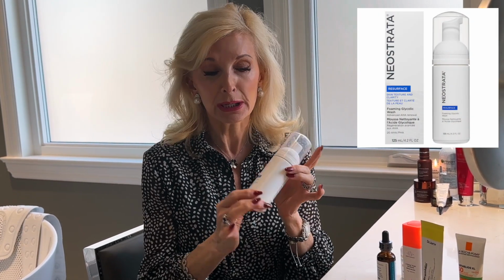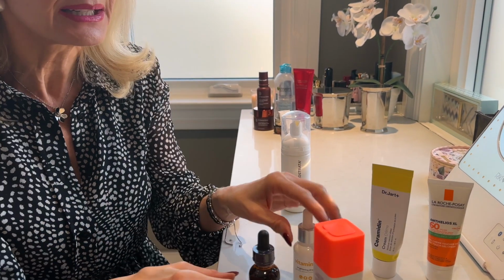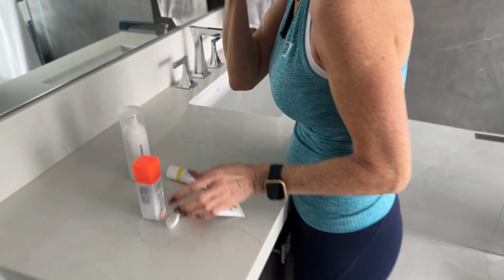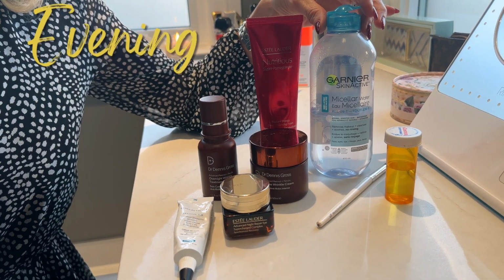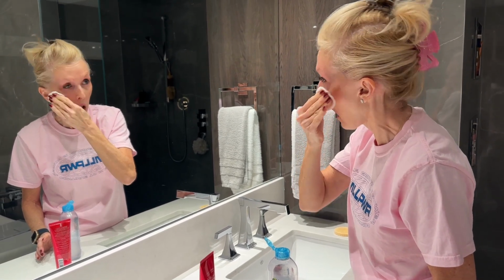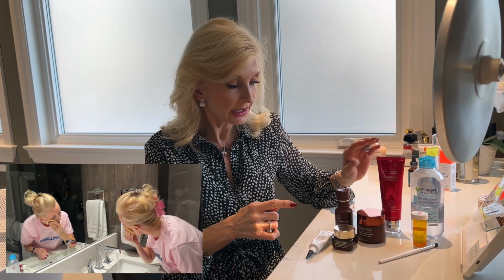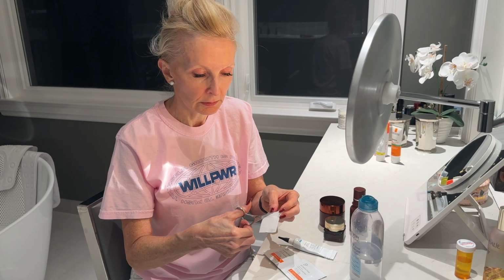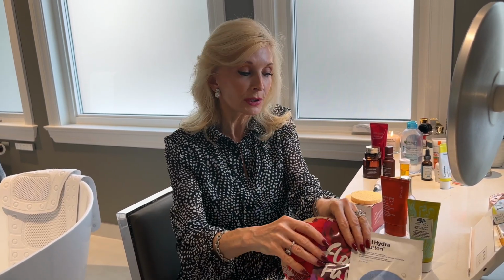My Skincare Routine for Over 50! (Men & Women)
The beauty industry is huge and navigating our way through the ever-changing products in the skincare department can be daunting. I'm 61 now and have always taken extra care with my skin. My routine has evolved over the year as I get older, and my skin and its requirements change.

In this video, I take you through my complete daytime and nighttime routines. I show you which products I use and which ones I come back to time after time. I also talk about visiting the dermatologist – what about specialized facials, Botox, and fillers?

Nancy xo

I was also happy to introduce you to Teddy Blake today. They gifted me a gorgeous bag in exchange for an honest review. Heads up if you're outside of the US – duty is not paid, and I paid $35 CAD upon delivery.

Hurry, Limited Time!

*AMAZON LINK TO FACIAL SPONGE*
Amazon US
Amazon CA

*PRODUCTS MENTIONED*

DAYTIME:
Neostrata Resurface Foaming Glycolic Wash
Drunk Elephant C-Firma Fresh Day Serum
Skinceuticals C E Ferulic
Indeed Labs Vitamin C Brightening Drops
Dr. Jart Ceramidin Cream
La Roche Posay Anthelios Lotion SPF 60

NIGHTTIME:
Garnier Skinactive Micellar Water
Estée Lauder Nutritious Super-Pomegranate Radiant Energy 2-in-1 Cleansing Foam
Skinceuticals Retinol 1.0
Dr. Dennis Gross Advanced Retinol + Ferulic Overnight Wrinkle Treatment
Estée Lauder Advanced Night Repair Eye Supercharged Gel Creme
Dr. Dennis Gross Advanced Retinol + Ferulic Intense Wrinkle Cream

EXTRAS:
Dr. Dennis Gross Alpha Beta Extra Strength Daily Peel